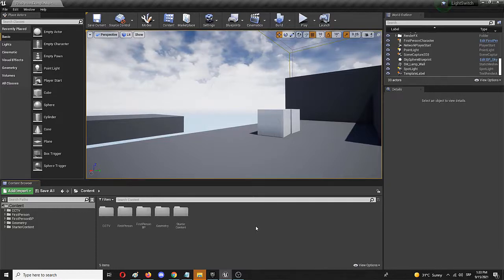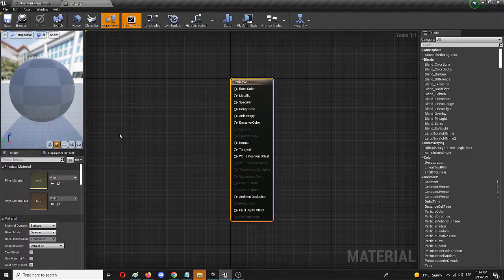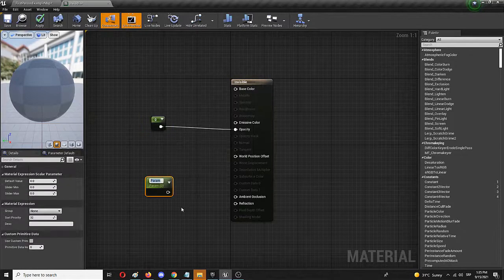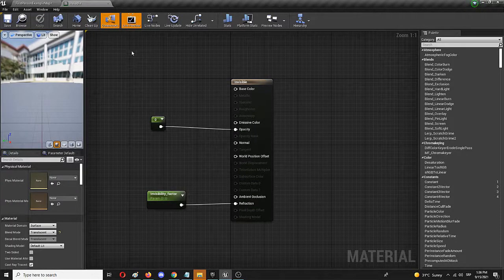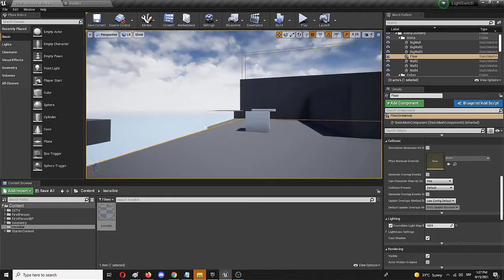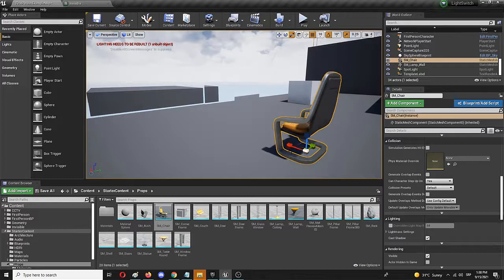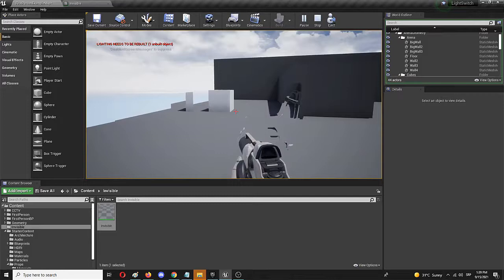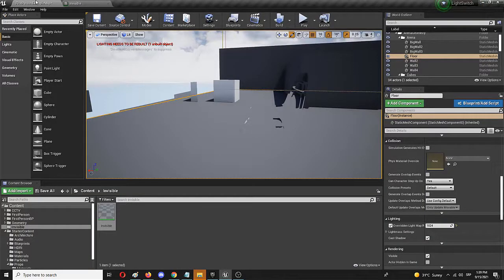How to Create Invisible/Cloaked Material in Unreal Engine - UE Beginner Tutorial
Overcome procrastination today!

Hi and thanks for checking out this Unreal Engine beginner tutorial on how you can create an invisible / cloaking effect in this game engine. The same Unreal invisibility tutorial will present a simple modification of opacity and translucency inside of the material editor. This includes only two nodes that influence these parameters.

That way, it will be possible to attain a transparent material that mimics the effect like the cloaking devices in the Star Trek universe or the Predator movies. Furthermore, the same Unreal Engine transparent texture will also be open to simple, one-parameter editing that will allow a range of translucency. With it, you can make invisible characters in Unreal Engine, but also any other mesh that can take on the same invisible material.